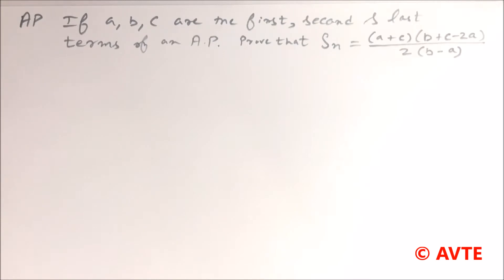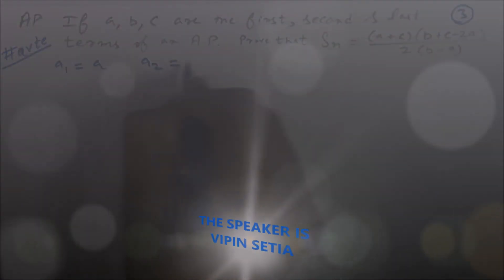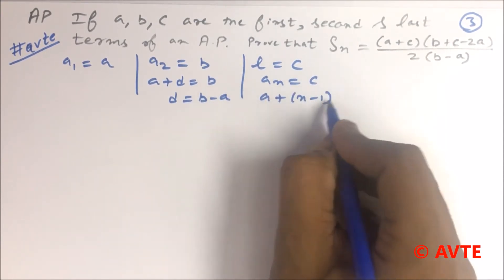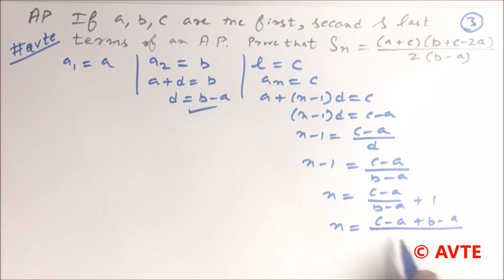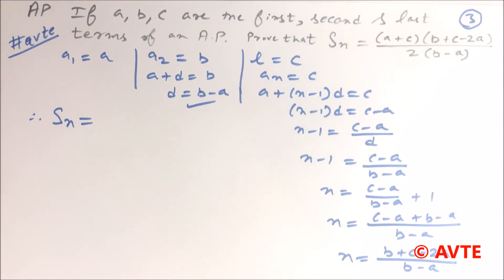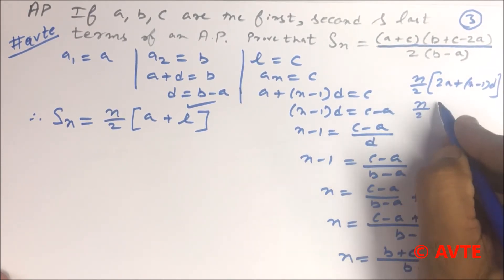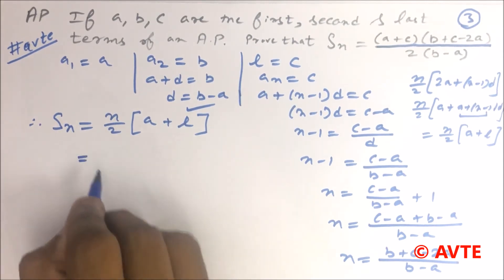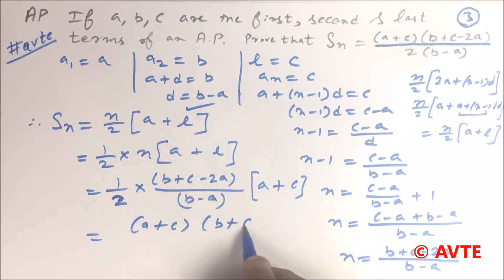If a, b & c are first, second & last term of an AP. Prove S(n)=[(a+c)(b+c-2a)]/2(b-a) || AP HOTS 3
If a, b & c are first, second and last term of an AP.
Prove that S(n) =  [(a+c)(b+c-2a)]/2(b-a)

Popular And Recommended Videos:

1)How to use Log Tables Basic Knowledge part 1 of 1 :
2)How to use Log Tables in Solving Question Part 2 of 1 :
3)CBSE sample paper XII new pattern class XII fully analysed get ready to score 100 in boards 2017:

Most Popular Programs By AVTE:
   TEST SERIES: